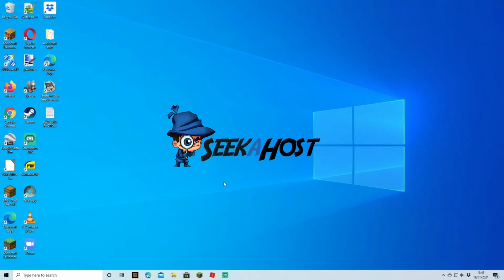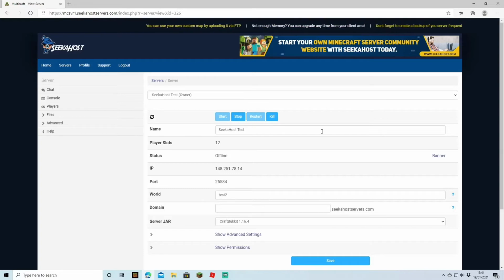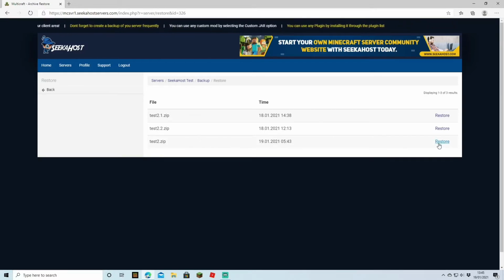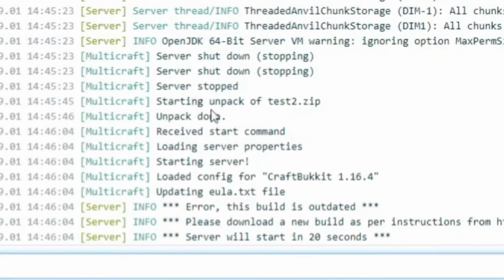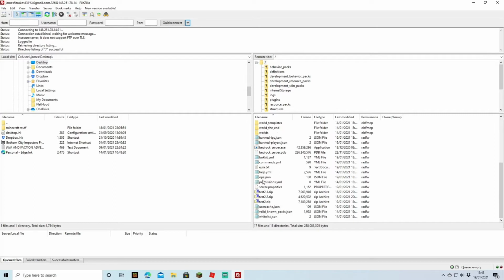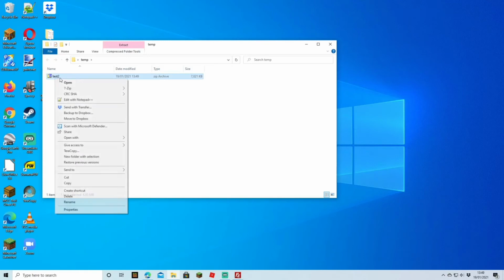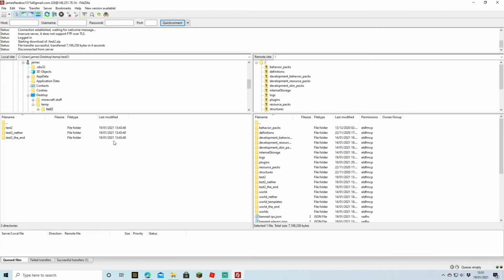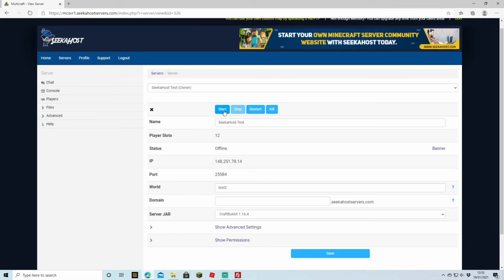How to create and restore a backup on your Minecraft server. SeekaHsot Knowledge Base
How to create and then restore your back ups onto your minecraft server.

Showing how to do it on the site itself and also using filezilla

If your looking for a server, check out SeekaHost for some great packages.